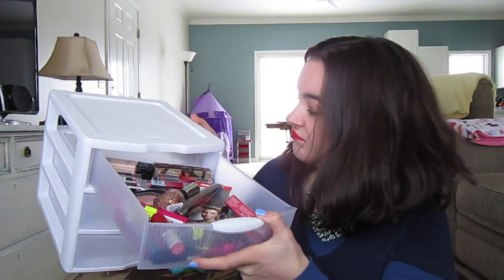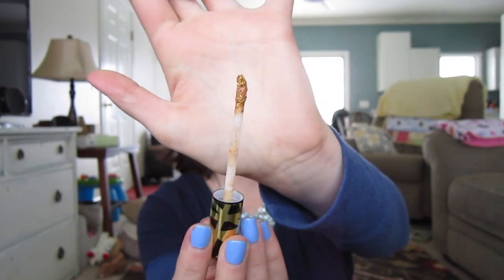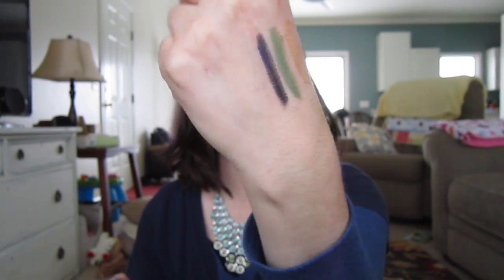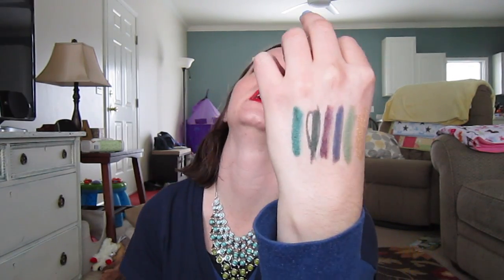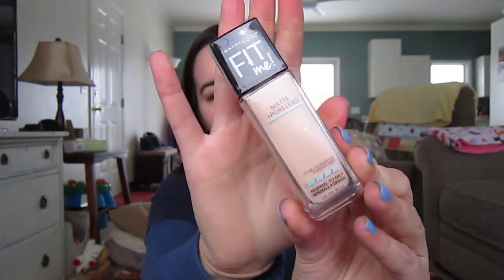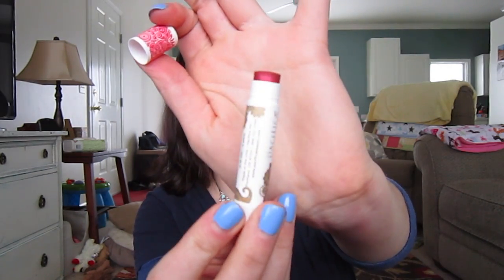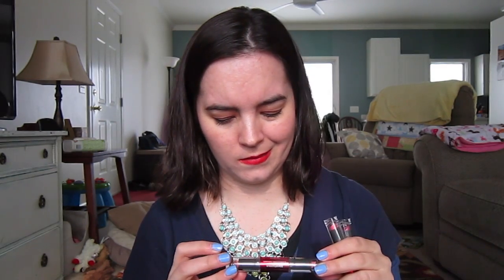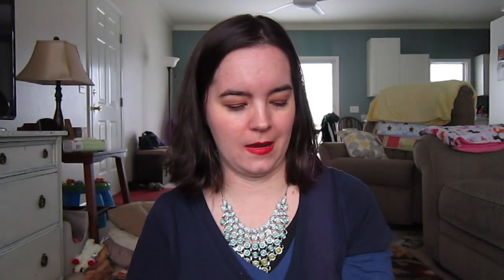Collective Drugstore Haul - Oops!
Find me!